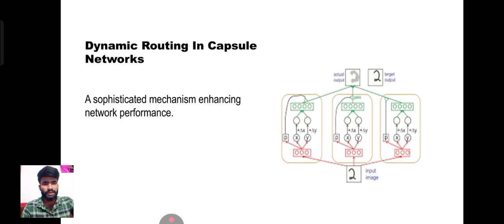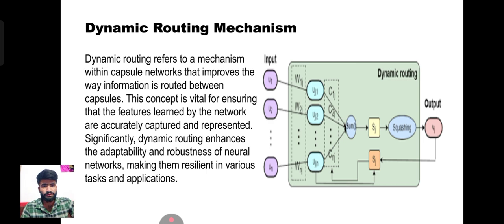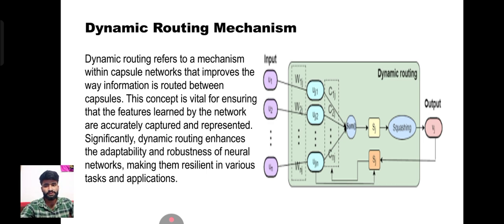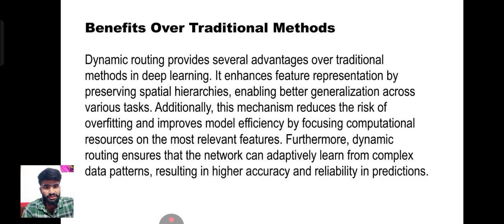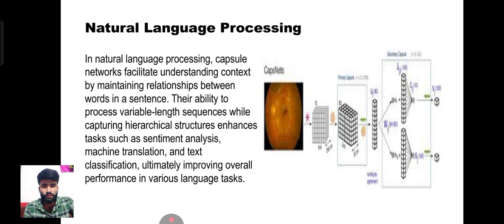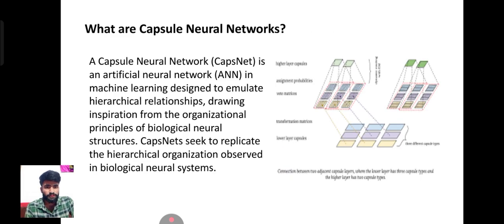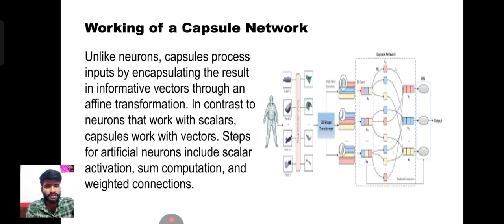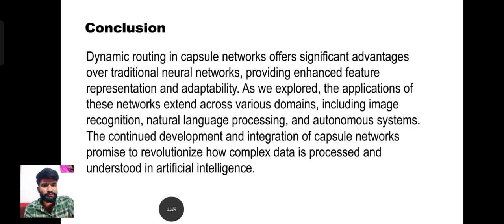Dynamic Routing In Capsule Networks